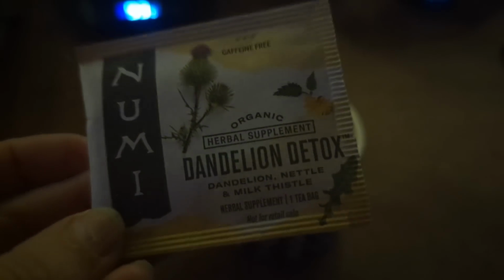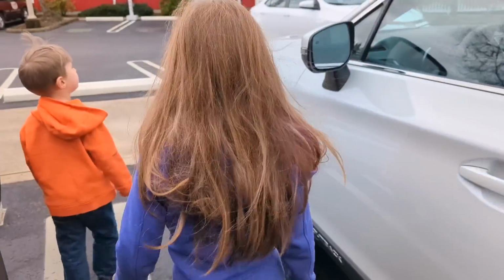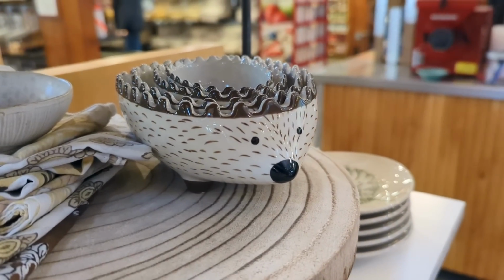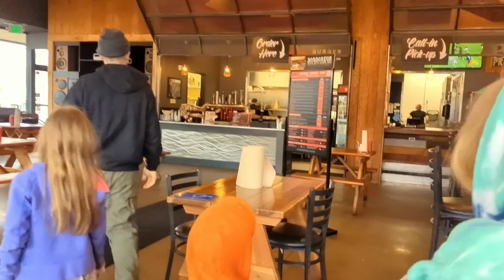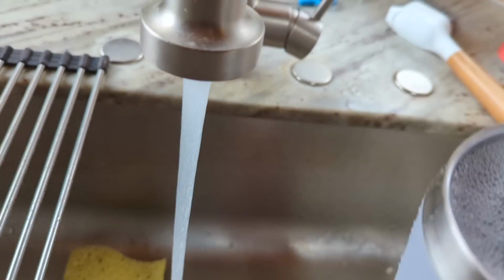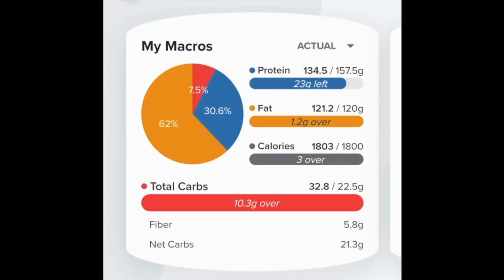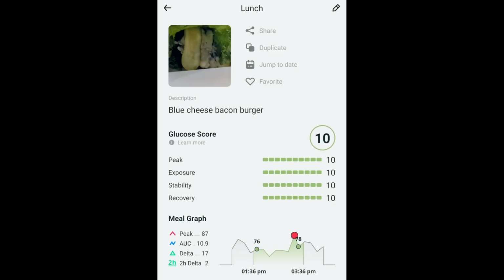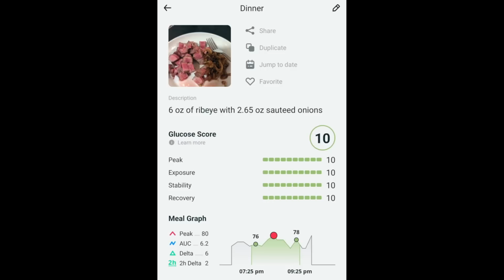🧅Sauteed Onions Blood Sugar Test *What I Eat in a Day* || VLOG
Check out Equip Prime Protein & Core Colostrom and use the code: INDIGOEQBUNDLE to get 20% off when you buy AT LEAST 1 bottle of Core Colostrum and 1 bag of Prime Protein (any flavor).

I will be attending @KetoCon in April 2023! I am super excited to make KetoCon my very first in-person keto event! Prices will be going up soon so grab them quickly if you plan to attend! See you there!

Want to send us something? Here's our mailbox address:
Nili Barrett
2050 Beavercreek Rd.
Ste. 101-459

LMNT use this link to get a free sample pack with any purchase!